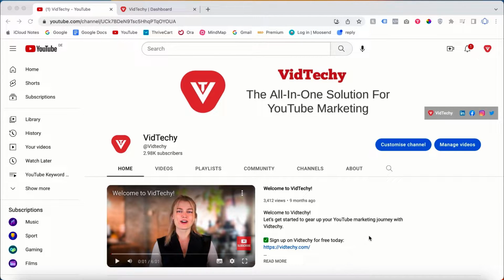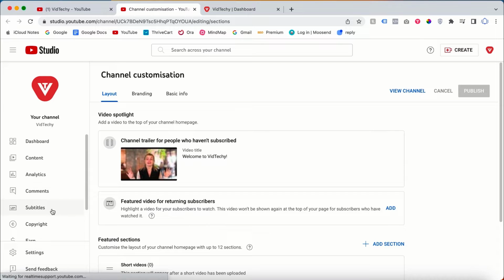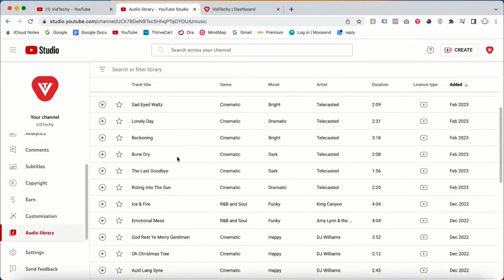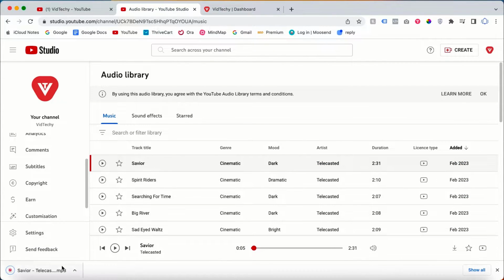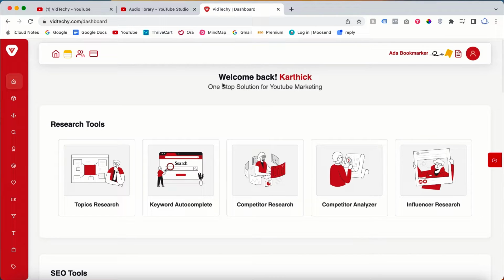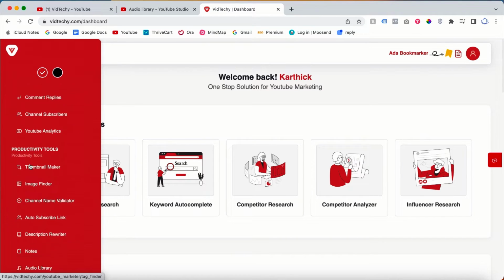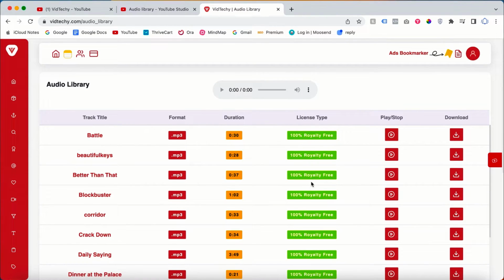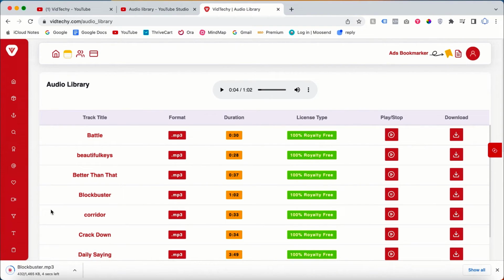how to download copyright free music for your youtube channel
1, Understand Copyright: Before you start, it's important to understand what copyright is and how it works. Copyright law protects the rights of creators, and you should only use music that is explicitly labeled as copyright-free or is provided under a license that allows you to use it.

2, Use YouTube Audio Library: YouTube has its own library of music and sound effects that you can use for free in your videos. Here's how to access it:
Log in to your YouTube account.
Click on your profile picture in the top-right corner and select "YouTube Studio."
In the left sidebar, click on "Audio Library."

3, Use Vidtechy (Audio Library)

Remember that copyright laws and licensing terms can change, so it's crucial to stay updated and ensure that the music you use remains copyright-free or licensed for your intended use. If you have any doubts or concerns, it's a good idea to consult with a legal expert or YouTube's own resources on copyright and music usage.

Team VidTechy